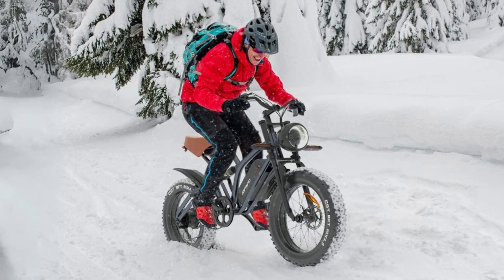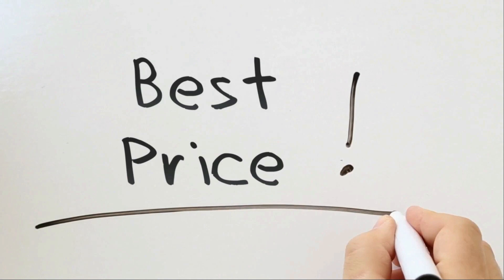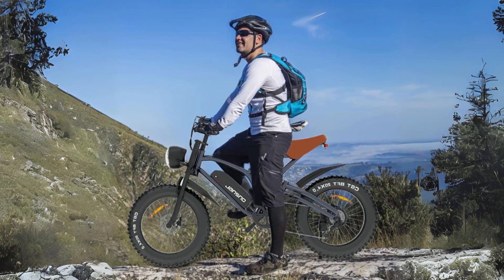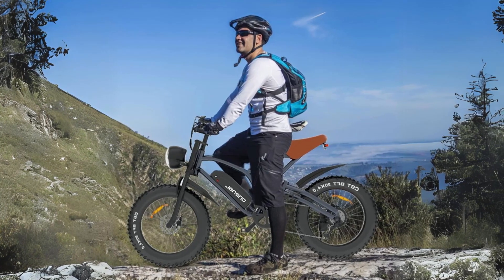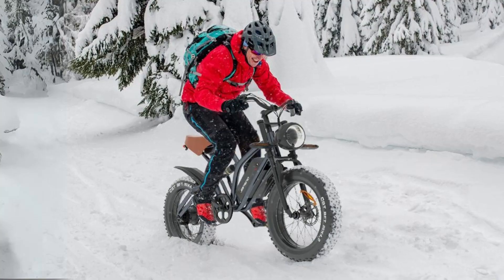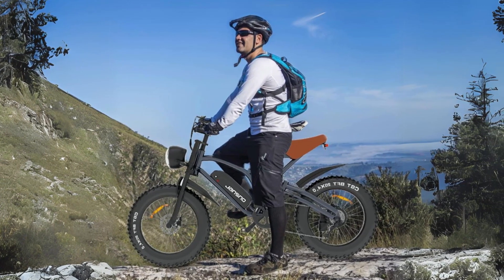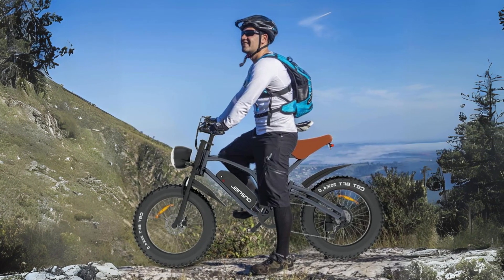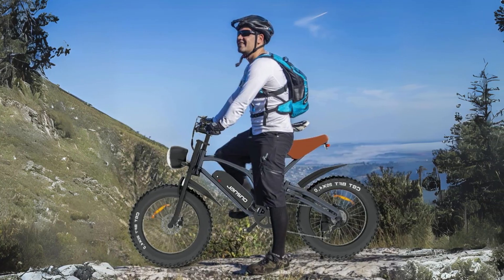JANSNO Electric Bike Review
Check Amazon's latest price (These things might go on Sale)

Introducing the JANSNO Electric Bike - a versatile and powerful e-bike designed to revolutionize your cycling experience. With its three distinct riding modes, removable battery, and robust 750W motor, this electric bike offers both urban convenience and off-road excitement. In this review, we will delve into the details of this Electric Bike, exploring its impressive features, engineering design, and overall capabilities. Join us as we discover how this e-bike can transform your daily commute and adventurous rides.

This Electric Bike offers three distinct riding modes, making it adaptable to a variety of cycling needs. First, the Pedal Assist Mode provides motor assistance as you pedal, making it easier to conquer inclines and travel longer distances with less effort. Second, the Fully Electric Mode enables you to rely entirely on the bike's motor, offering an extended battery life for those who wish to cover more ground without breaking a sweat. Finally, the Pedal Mode allows you to use the bike as a traditional bicycle, giving you the flexibility to switch between motorized and manual cycling.

This electric bike is equipped with a 48V/14AH lithium-ion battery that boasts a larger capacity and longer lifespan. With a full charge, it can cover a range of 20-37 miles, making it suitable for both short commutes and longer rides. The removable battery is a convenient feature, allowing you to easily take it home or to the office for recharging.

In conclusion, the JANSNO Electric Bike offers a compelling package for those seeking a versatile and powerful e-bike. With its robust motor, long-range battery, and ability to handle various terrains, it's suitable for both urban and off-road adventures. The inclusion of a removable battery and a 1-year warranty further enhance its appeal, making it a solid choice for riders looking to explore more routes and enjoy the joy of riding.

TIMESTAMPS:

00:00 - Introduction
00:47 - Versatile Riding Modes
01:30 - Removable Battery
01:59 - Powerful Motor
02:26 - High Precision Engineering Design
03:01 - Warranty and Speed Limit Adjustment
03:28 - Urban and Off-Road Capabilities
03:59 - Specifications
04:06 - conclusion

Searches related to JANSNO Electric Bike Review

JANSNO Electric Bike
Best Electric Bike for Adults
JANSNO Electric Bike 20" x 4.0 Electric Bike for Adults with 750W Brushless Motor, 48V 14Ah Removable Battery